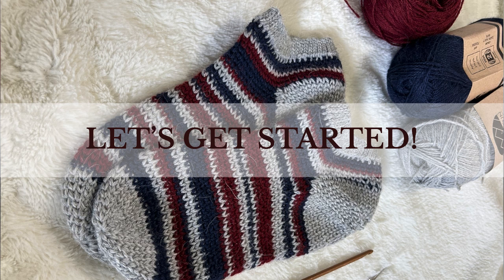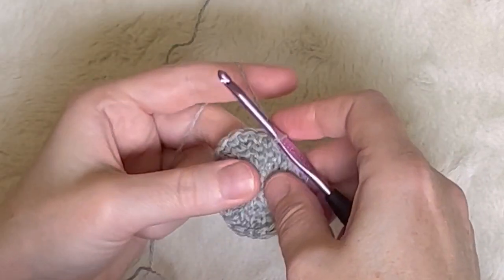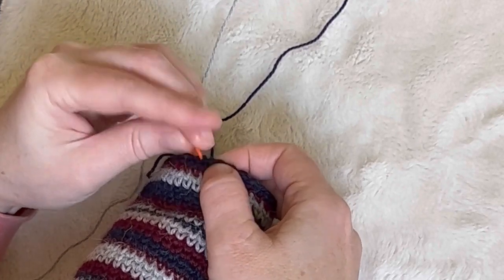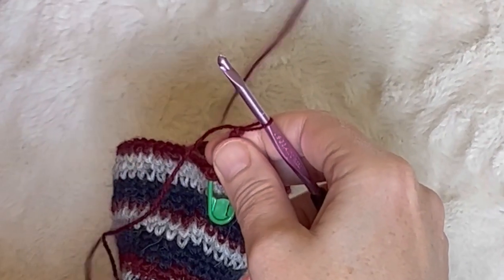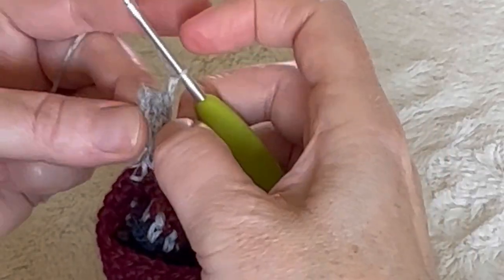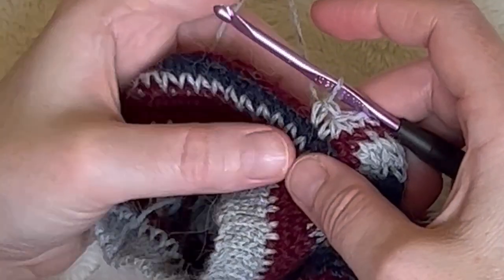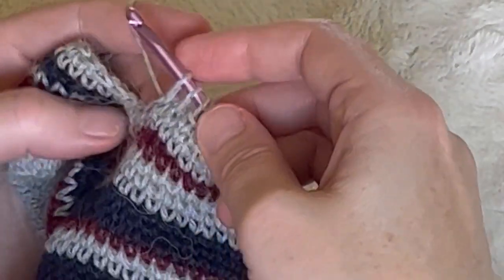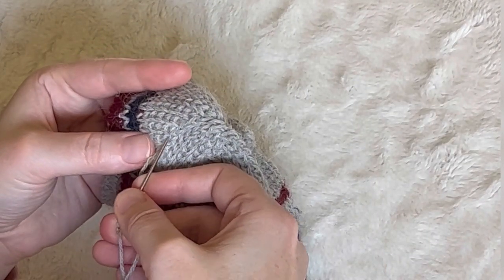The BEST Socks I’ve Ever Made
Crochet the BEST socks you’ll ever make with me!

Key Sections of Video:

Visit my Etsy shop to see more great designs!

Music
Song: Luke Bergs - Walking On Sunshine @JadoreMusic